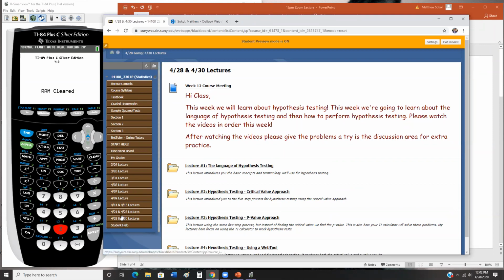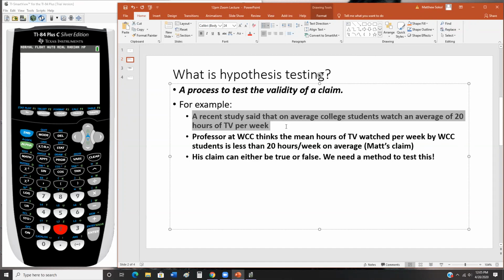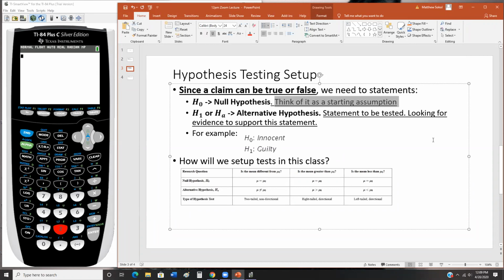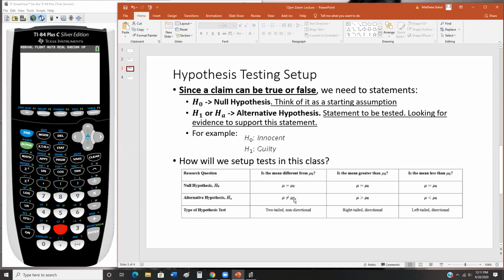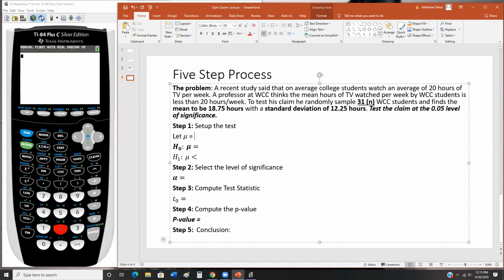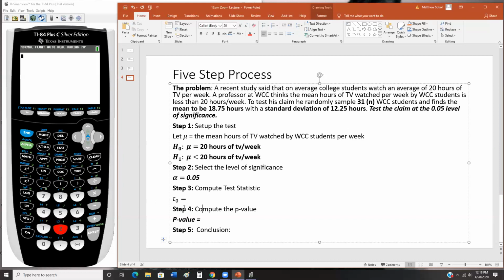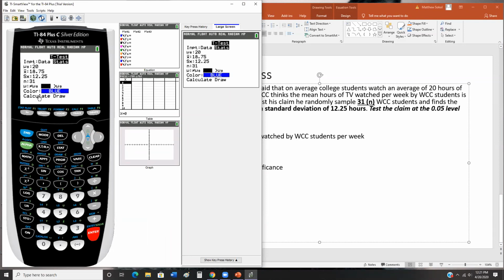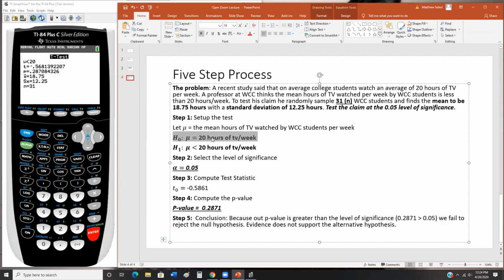Statistics Zoom Meeting from 4/28/2020 at 12pm